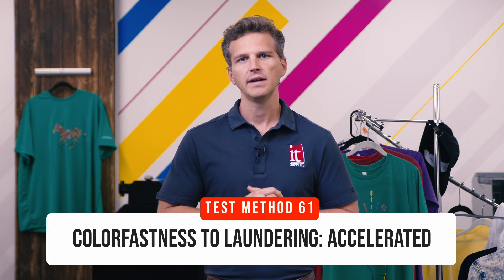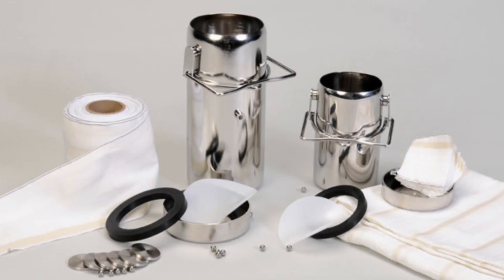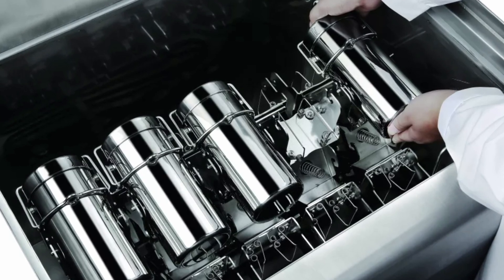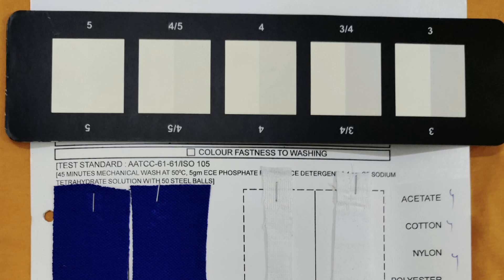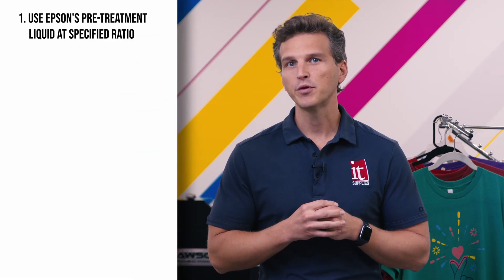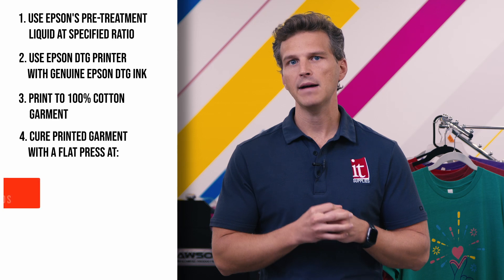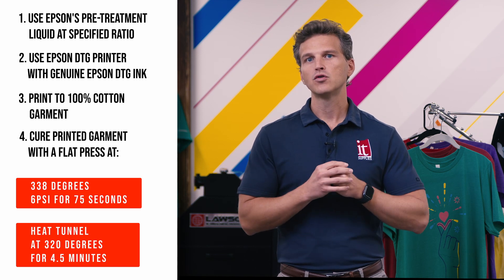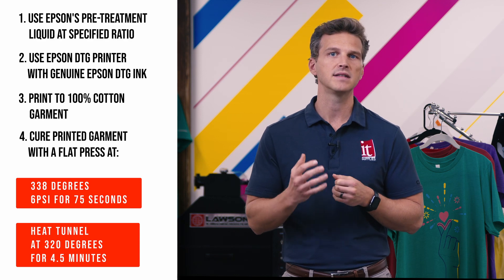Epson DTG Receives Top Score: Longest Lasting Direct-To-Garment Inks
Have you ever bought a shirt that fits you perfectly but after you wash it it shrinks down and becomes way too small? It’s the worst. The same is true for the graphics on your shirt. You want them to last so that the shirt looks as good in a few months as it did on that first wear. Did you know that there is a standard textile industry test that will tell you how well the print on your shirt will hold up? Today I’m going to tell you about the industry’s test for colorfastness and how Epson’s DTG printers have scored.